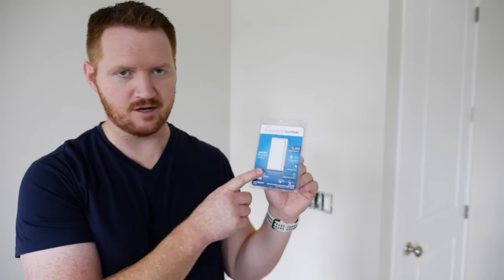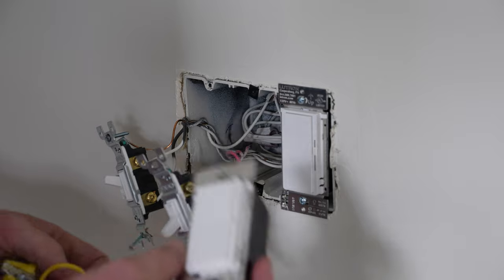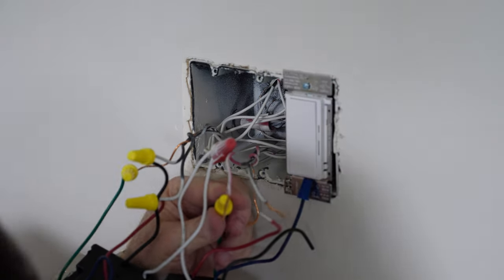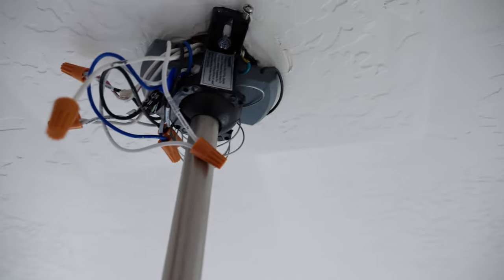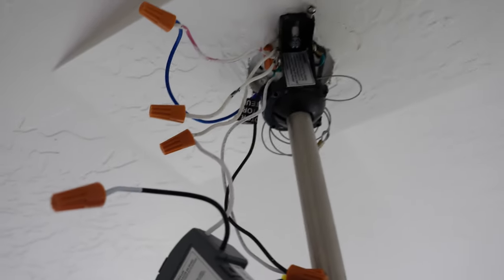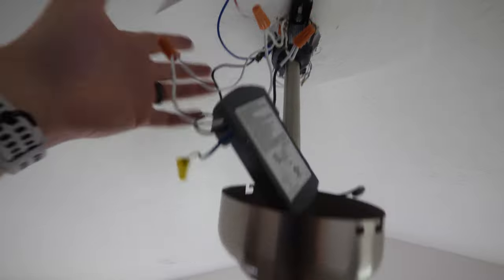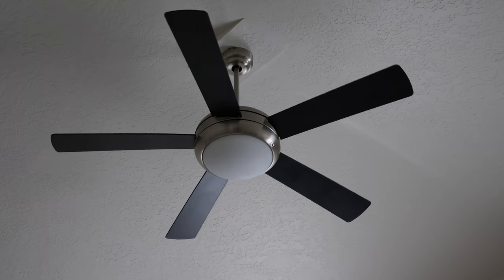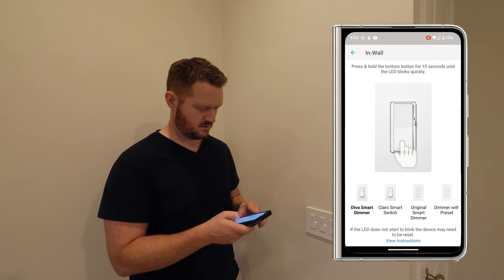Use a Claro Smart Switch for Fan Light & Fan Control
Today we are going to convert a remote-controlled fan to be controlled by 2 separate Claro Smart Switches, but keep the fan remote to control the speed.
Claro Smart Switch
2 Gang Claro Plate